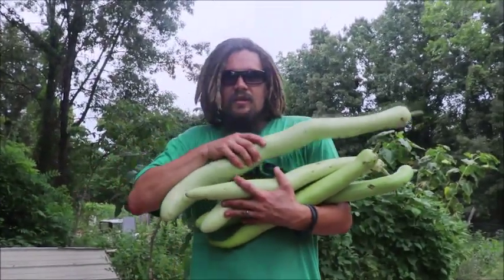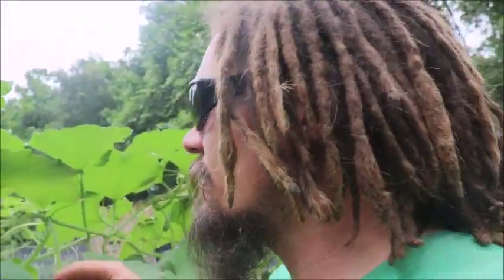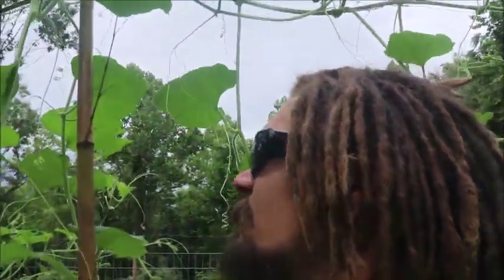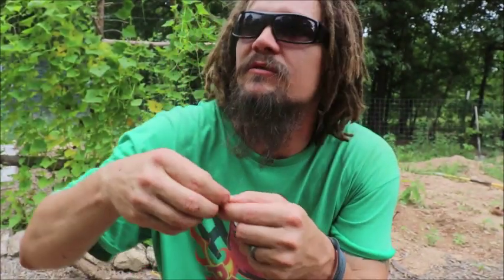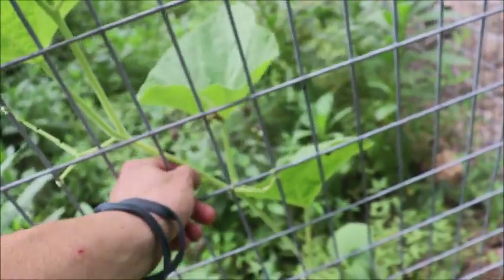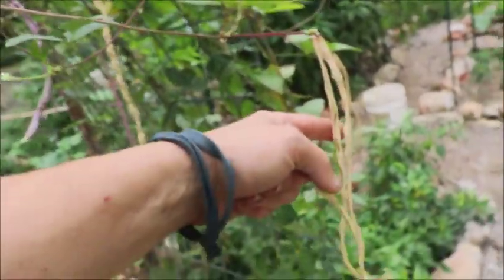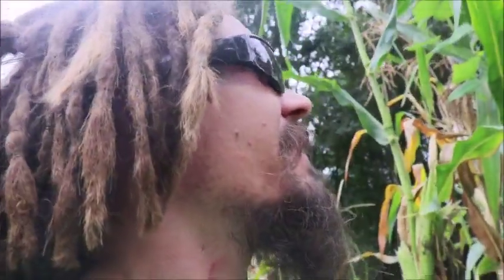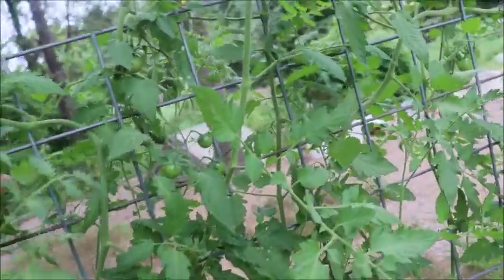EARLY AUGUST 2019 GARDEN TOUR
These periodical tours help me keep track of the happenings in our garden, and let others get a more in depth peek into what's going on around here. In this one I hit some highlights, and enjoy my time back at home for a minute in between jobs. Enjoy!

BTC : 3BQPqcpBWnBiGVnVNmqjuzbmYSeBEEc87w